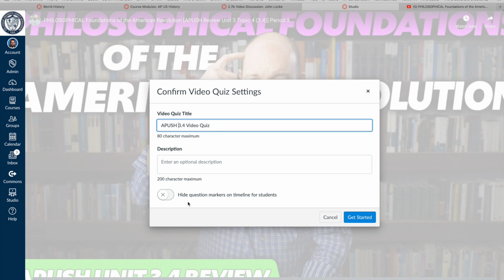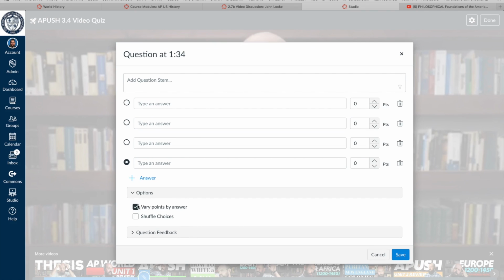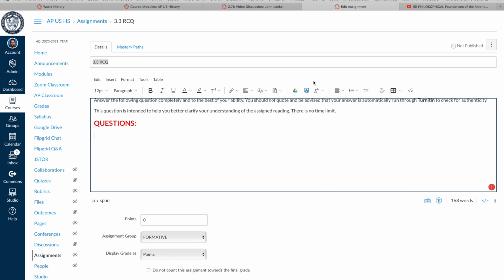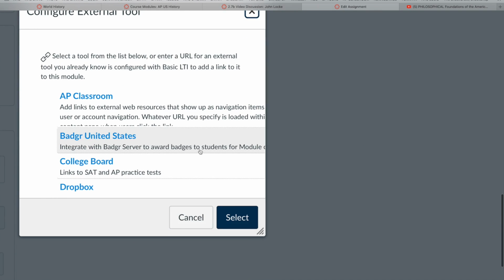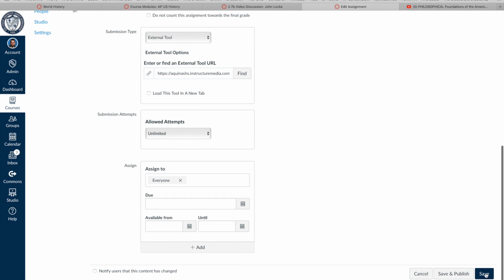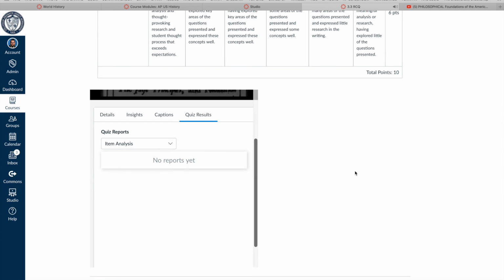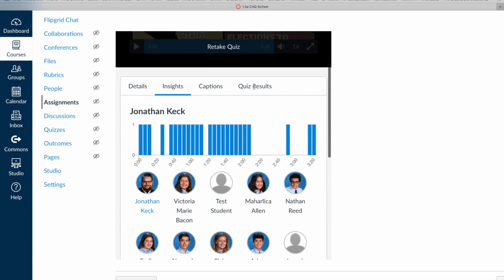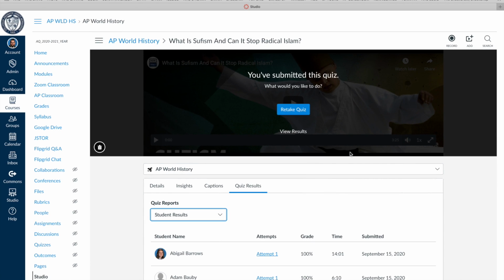Canvas Studio Part 3: Video Quizzes